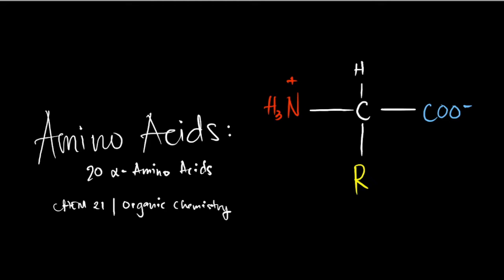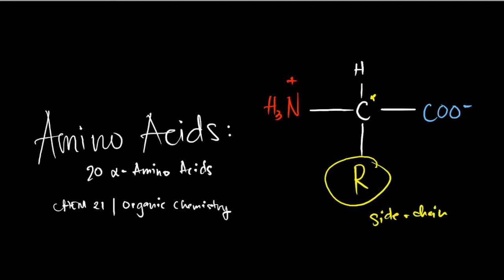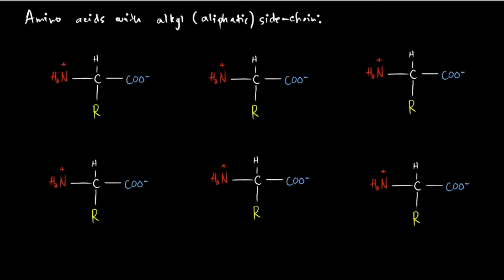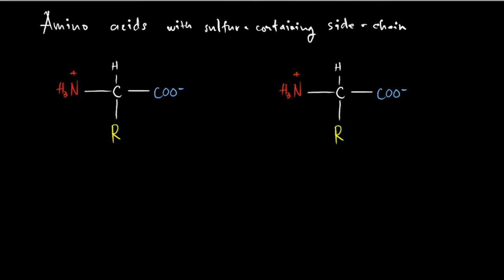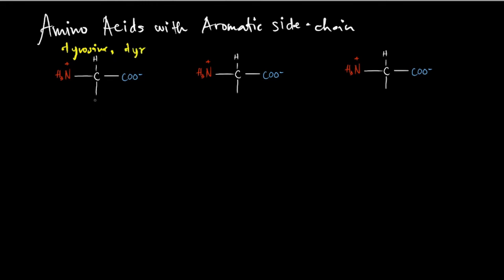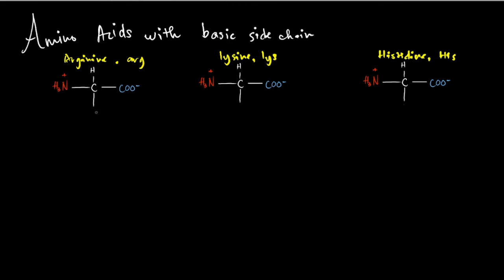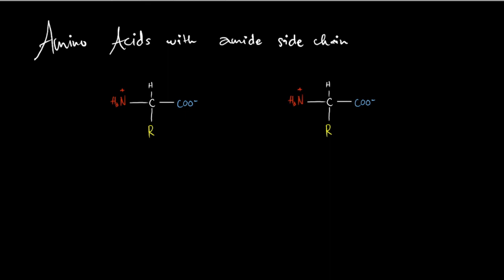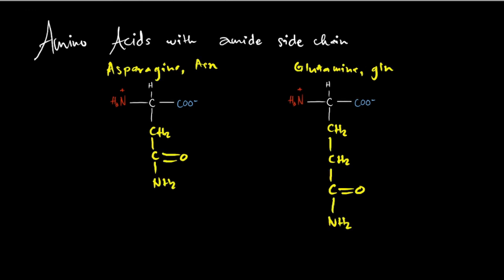Amino Acids: 20-alpha amino acids | Organic Chemistry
Alpha amino acids are naturally occurring amino acids and amino acids are organic compounds having both amino group and carboxyl groups.